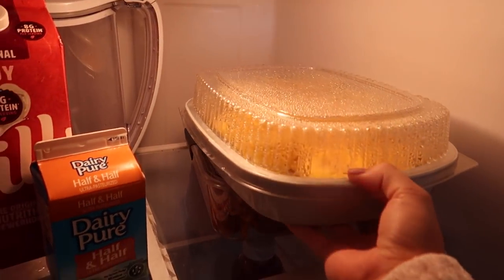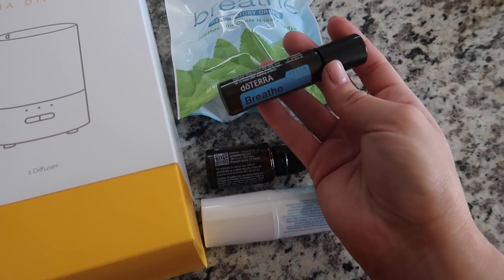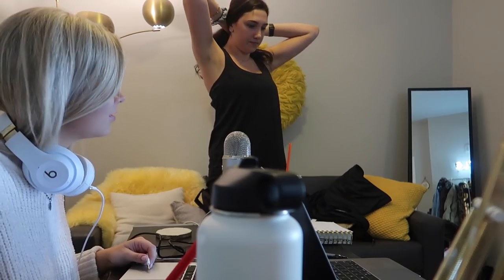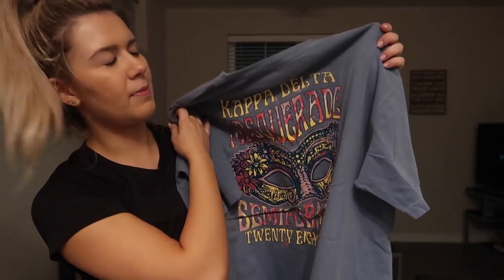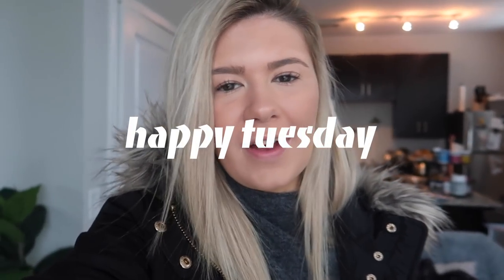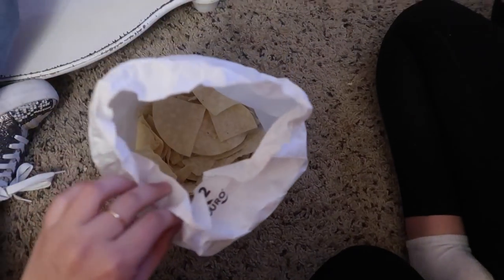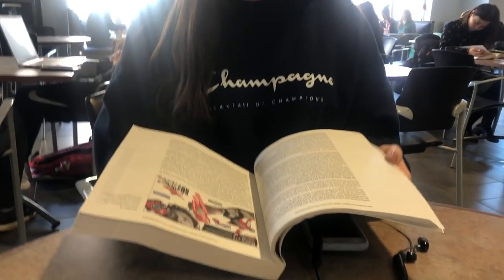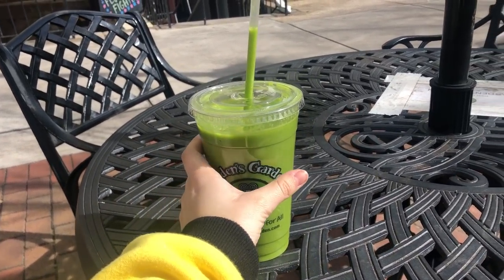college week in my life: exams, working out, studying!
It's Sunday so you know what that means.. A NEW COLLEGE WEEK IN MY LIFE VLOG!! Ahhh, I love posting these so much. Enjoy another college week in my life vlog as I prepare for my first exam, workout, hang with friends, go to Athens Church, and more!